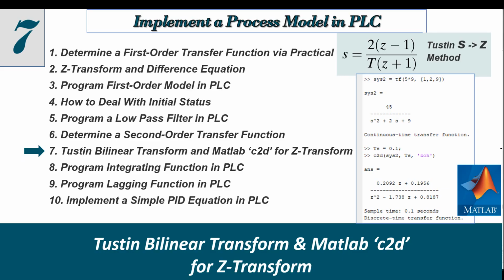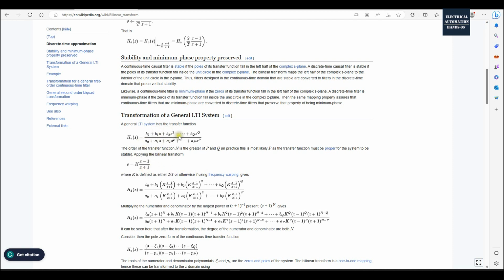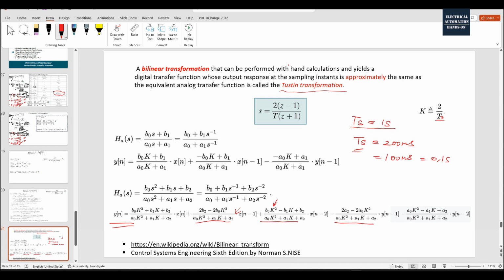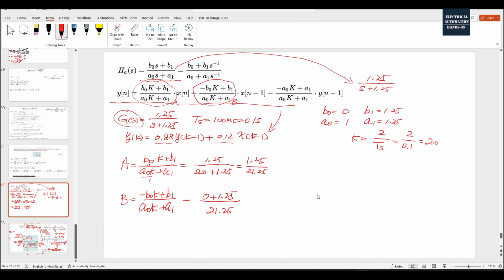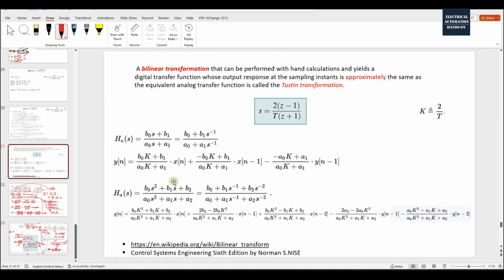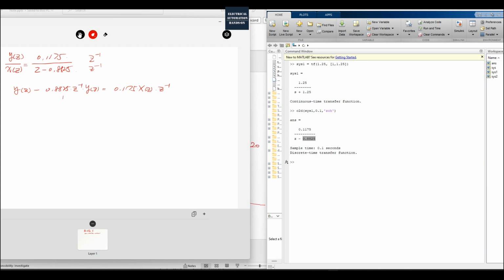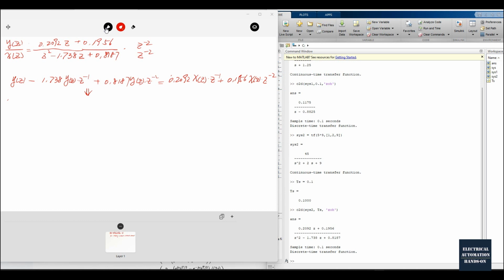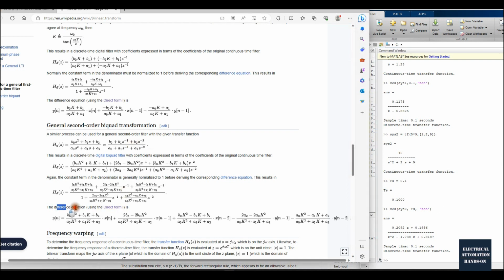TS07. [Model in PLC] Tustin Bilinear Transform and MATLAB c2d for Z-Transform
Reference:
Control Systems Engineering Sixth Edition by Norman S.NISE